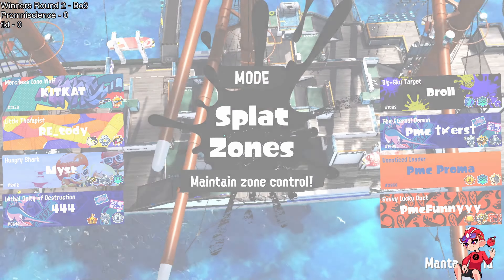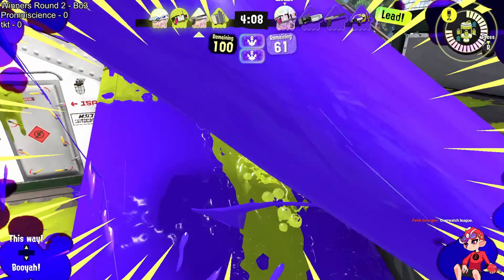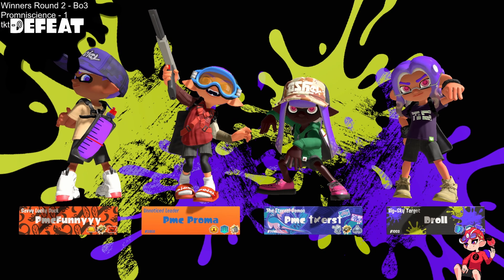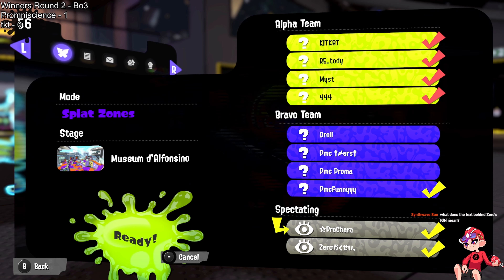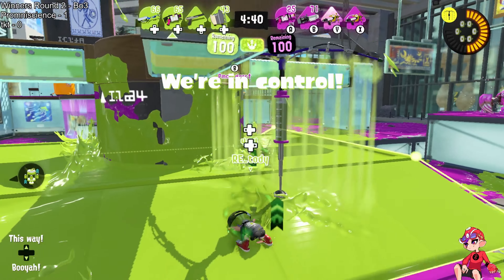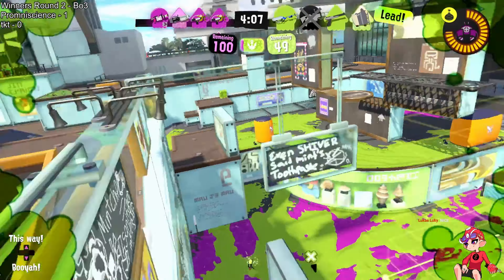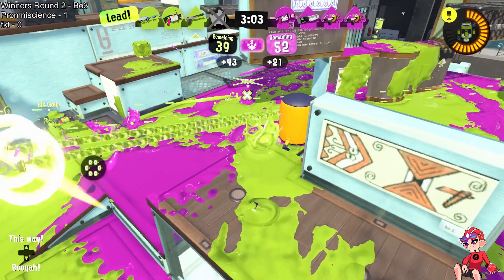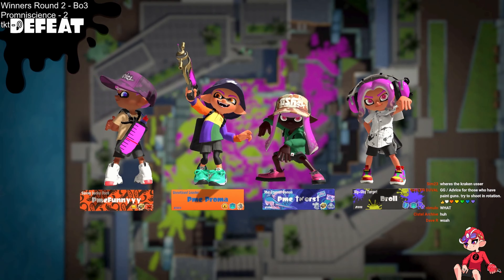Mode Cup #2 Winners Round 2: Prominscience vs tkt (Splatoon 3 Tournament)